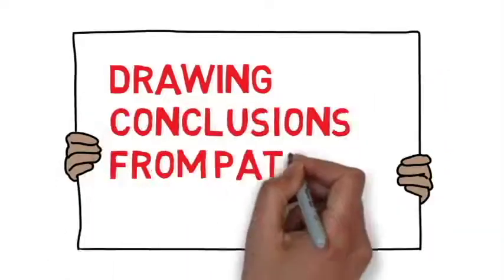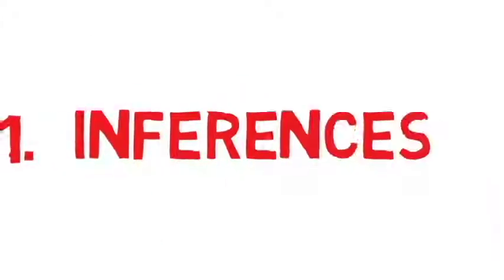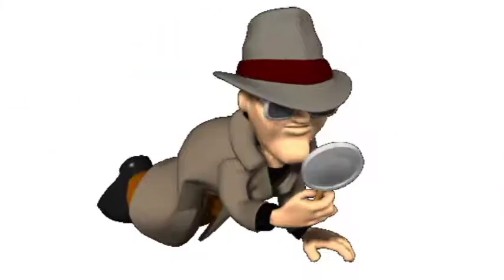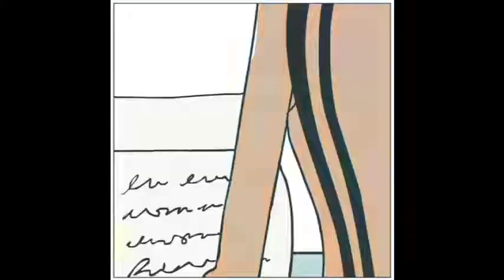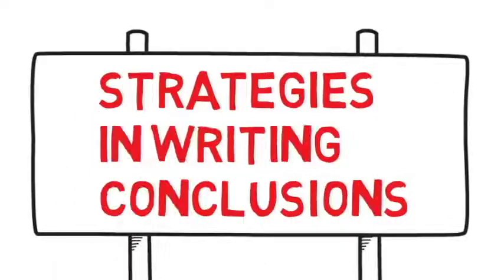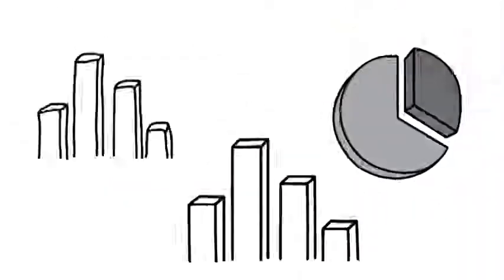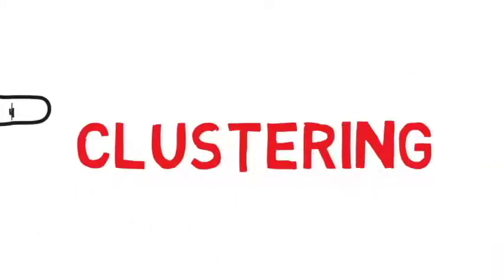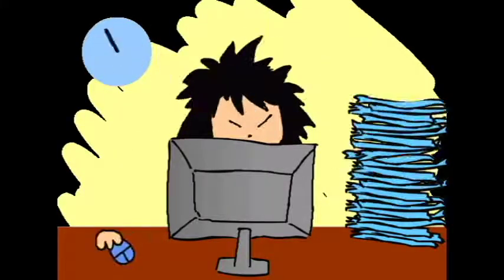CHAPTER 7.1 - Drawing Conclusions from Patterns and Themes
Produced by: Renz Pril T. Ongco | Grade 11- Euler